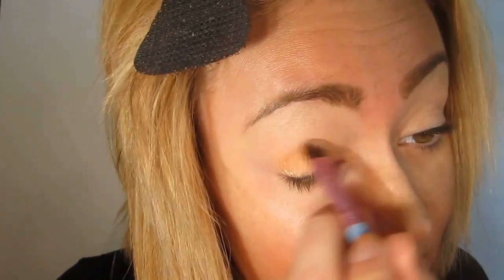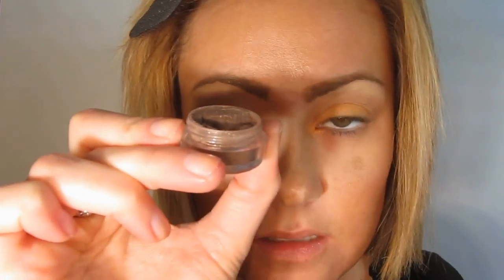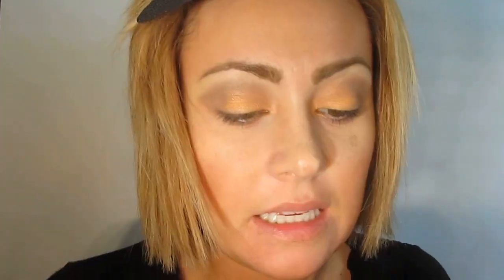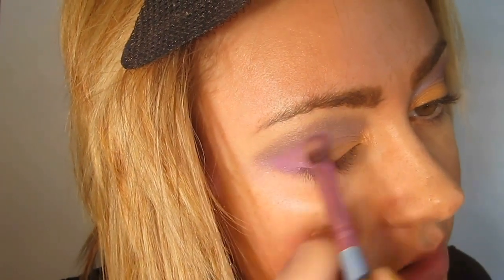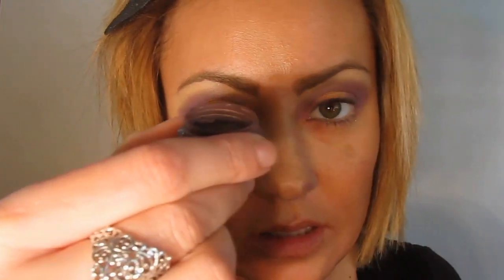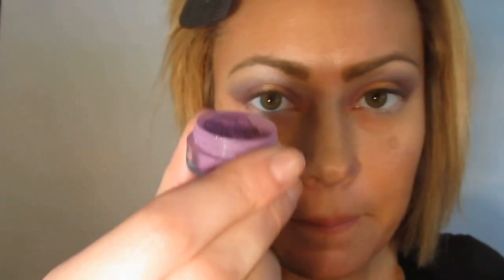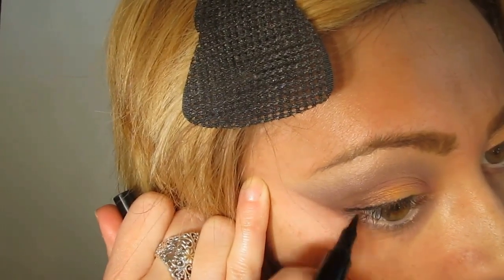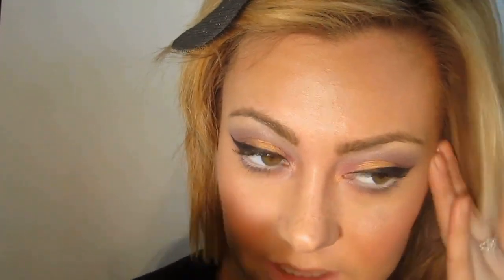Purple & Orange Eye Candy Makeup Tutorial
FTC: All products were purchased by me. All thoughts and opinions are my own.

My earrings are from The Icing.

Eyes:
1. Andalou Nautrals Luminous Eye Serum (*V)
2. The All Natural Face "Magic" Vegan Eye Shadow Primer (*V)
3. Pumpkin &  Poppy Cosmetics eye shadow in Entertain Us (*V)
4. Pumpkin & Poppy Cosmetics eye shadow in Baguette (*V)
5. Pumpkin & Poppy Cosmetics eye shadow in Notre Dame (*V)
6. Pumpkin & Poppy Cosmetics eye shadow in Children Of The Revolution (*V)
7. Pumpkin & Poppy Cosmetics eye shadow in Street Rat (*V)
8. Pumpkin & Poppy Cosmetics eye shadow in Mighty Evil One (*V)
9. Pumpkin & Poppy Cosmetics eye shadow in In The Buff (*V)
10. Anastasia Beverly Hills Brow Pencil in Matte/Camille (CF)
11. Jordana Fabuliner Liquid Eyeliner in Black (CF)
12. Inglot False Lash Effect Mascara (CF)

Face:
1. Inglot YSM Cream Foundation in #43 (V)
2. Too Faced Aqua Bunny Splash Proof Cream To Powder Bronzer (CF)
3. Pumpkin & Poppy Cosmetics Cream Blush in Kim (*V)
4. Pumpkin & Poppy Cosmetics Cream Highlighter in Debutante (*V)

Lips:
1. Inglot Soft Precision Lip Liner in #68 (V)
2. Too Faced Lip Creme in Sweet Maple (V)

Tools:
1. Sigma Mrs. Bunny Brush in E70 (V)
2. Sigma Mrs. Bunny Brush in E40 (V)
3. Bdellium Tools Yellow Bambu Brush in #957 (V)